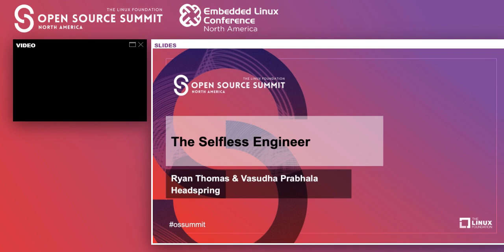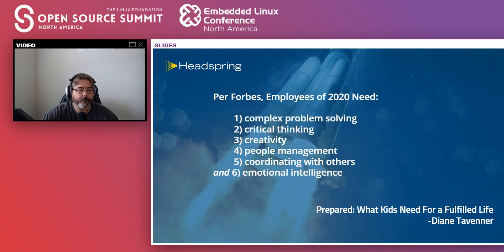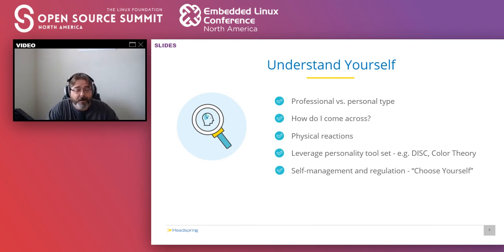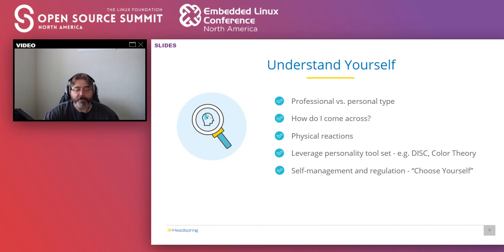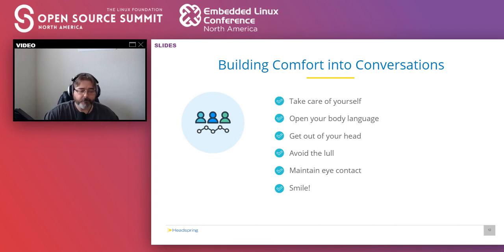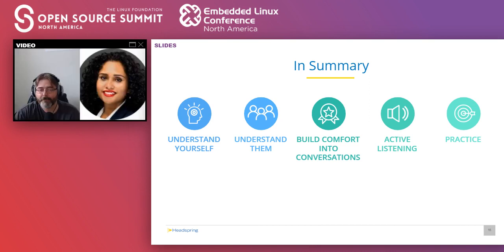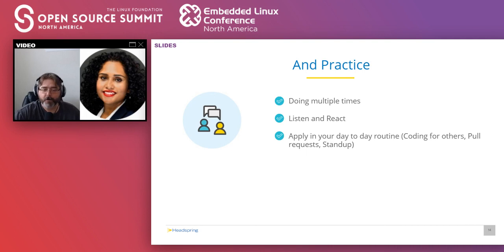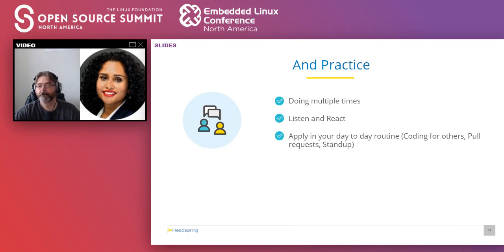The Selfless Engineer - Ryan Thomas & Vasudha Prabhala, Headspring